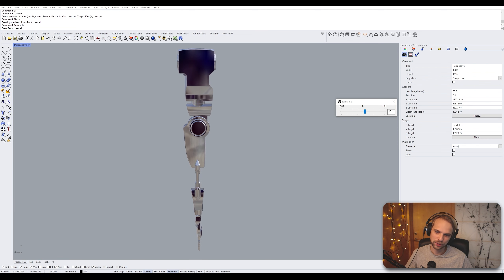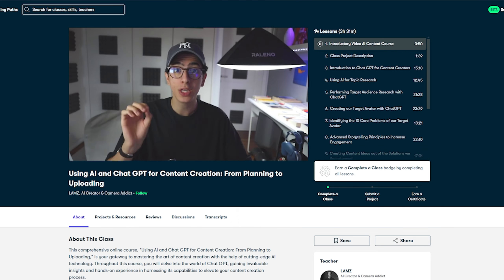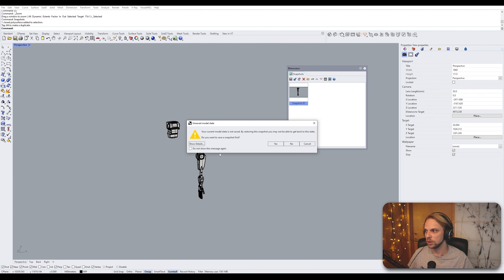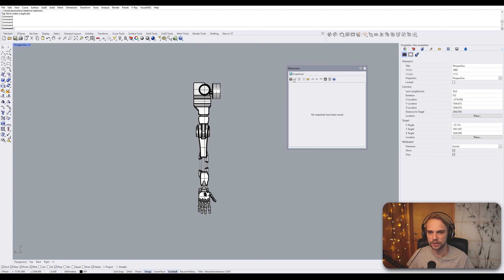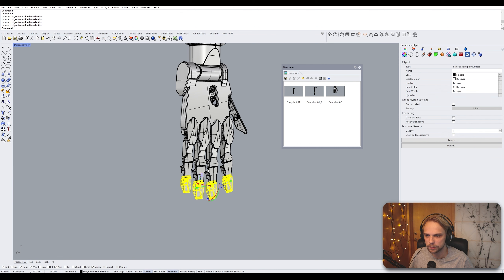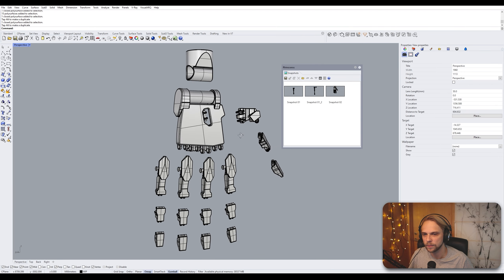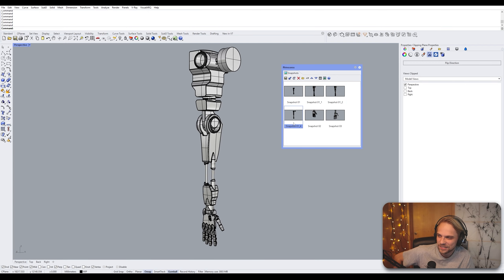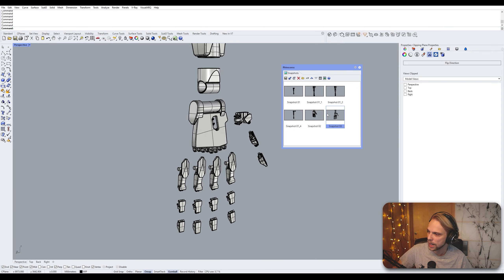Create Animations with this Tool in Rhino